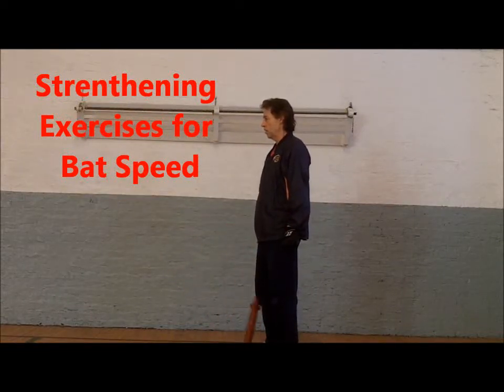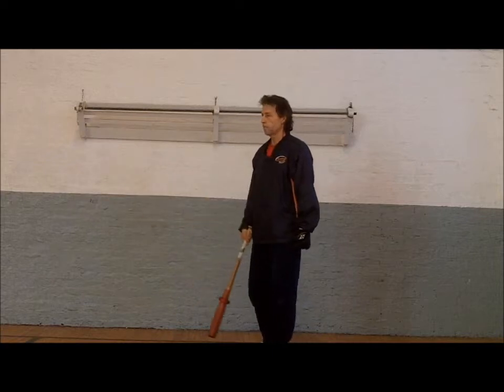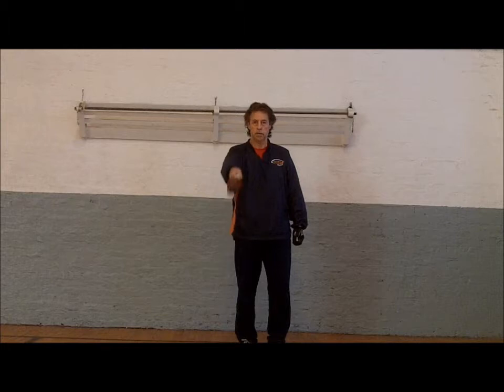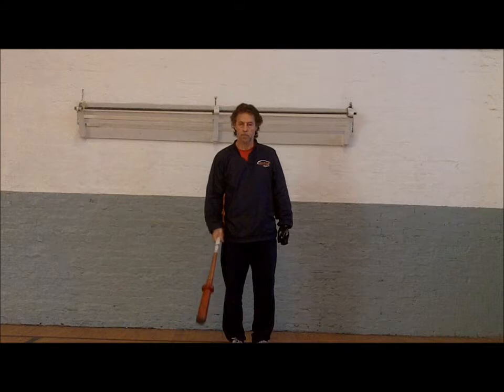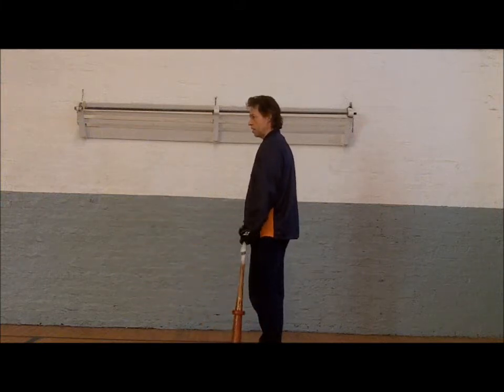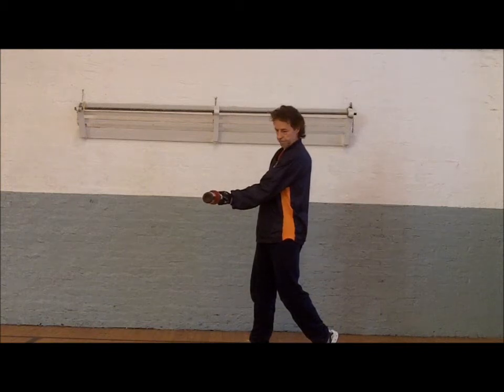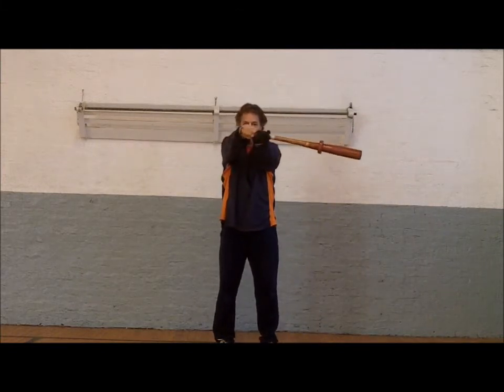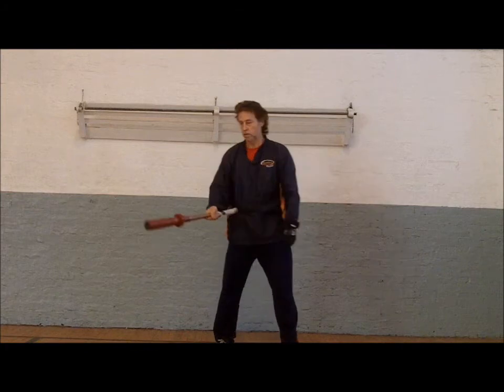Strength Gaining Exercises for Bat Speed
These are effective hitting exercises to gain bat speed and hitting power, and only require a baseball bat, an added weight to the bat, and a safe area to exercise. Players will notice increased hand, wrist and forearm strength in no time with these baseball strength gaining exercises and see more hitting power. For more great baseball coaching tips go and see more of Jack Perconte's videos, too.